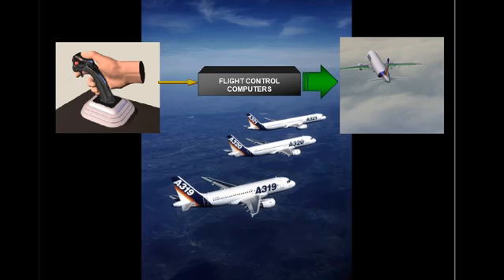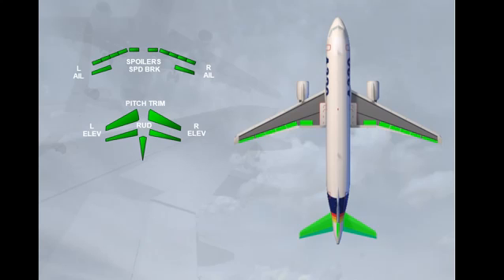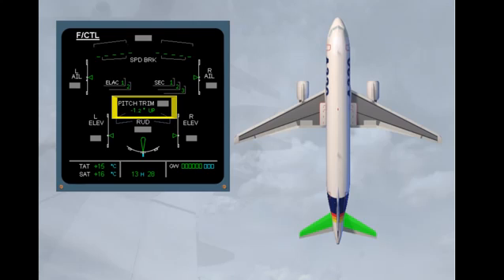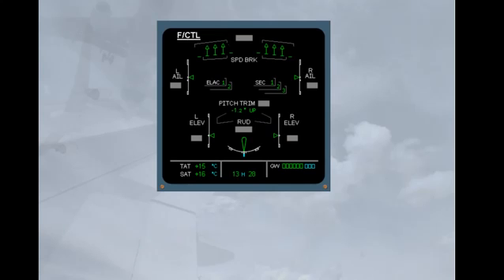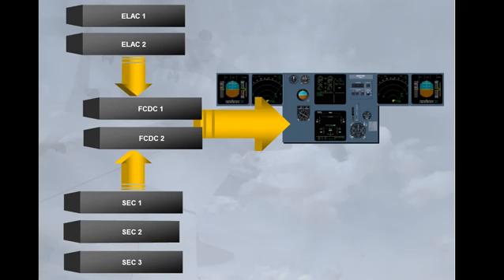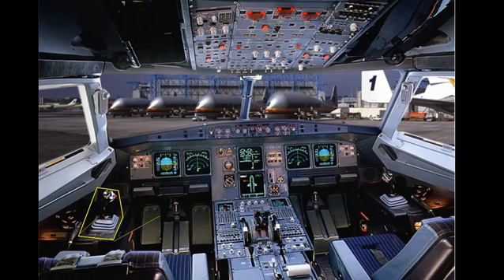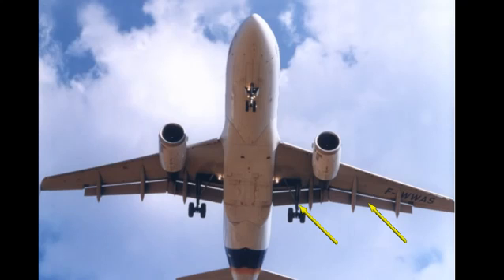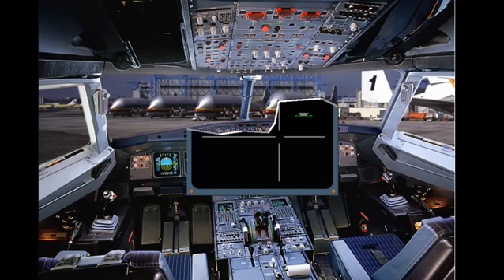A320 CBT Flight Controls Presentation